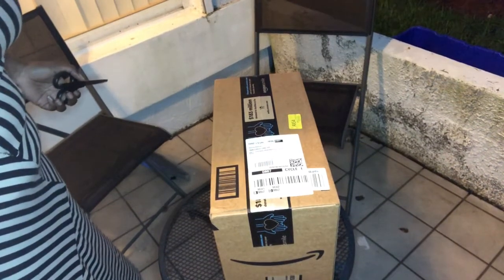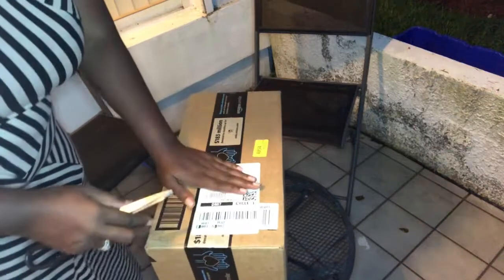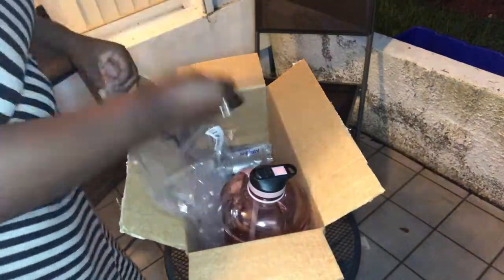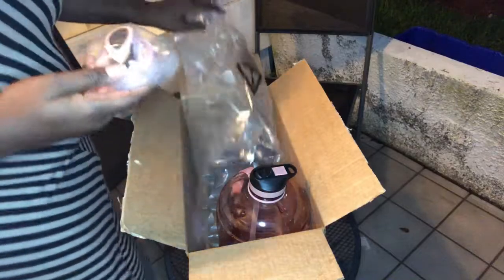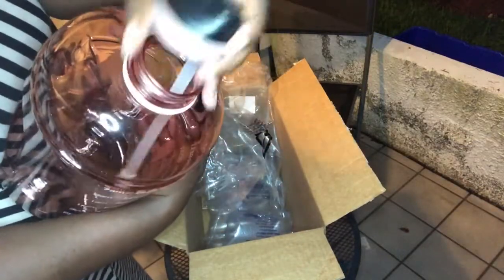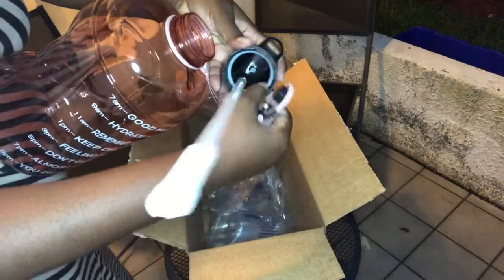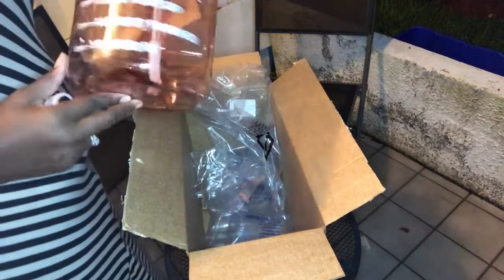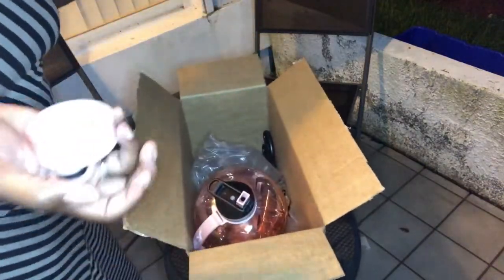UNBOXING MOTIVATIONAL WATER BOTTLE | PINK | *MUST WATCH*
We are so excited to continue to give you content.
And most of all ￼share and like￼ our videos to your family and friends.

We have a TikTok account now a_w_entertainment

We looking for to hearing from you guys!!

Let us know what you want to see from us.